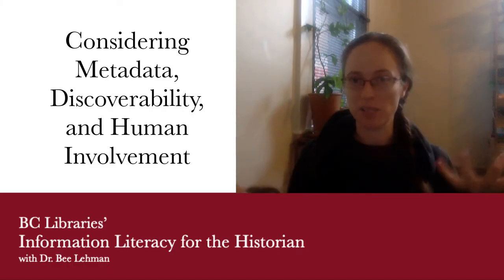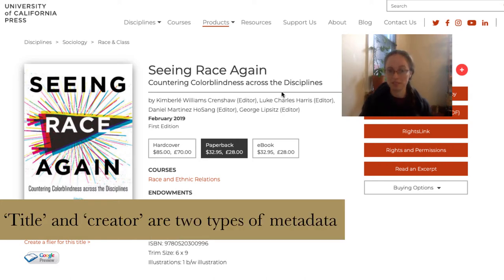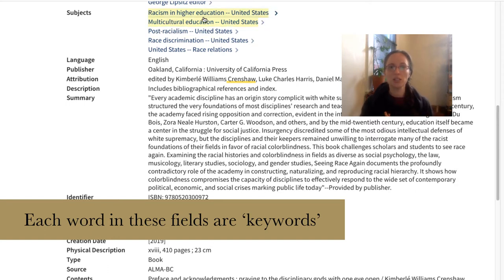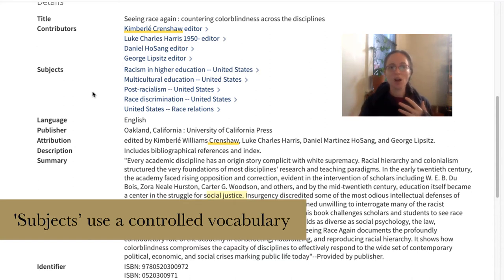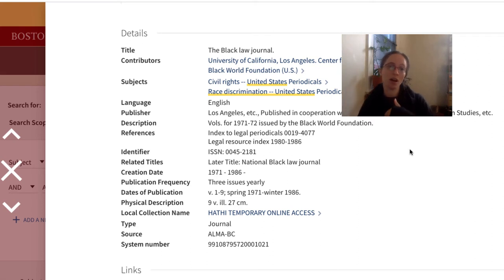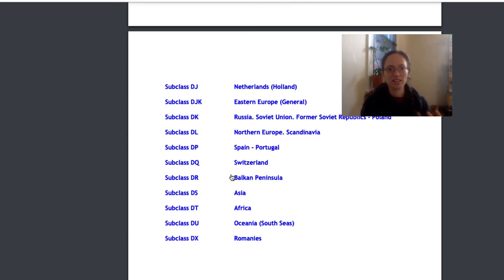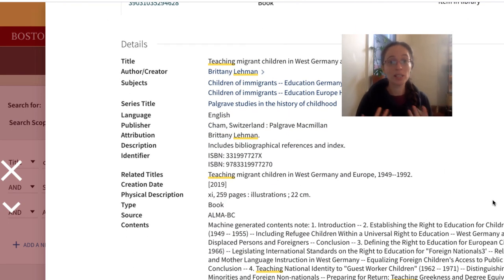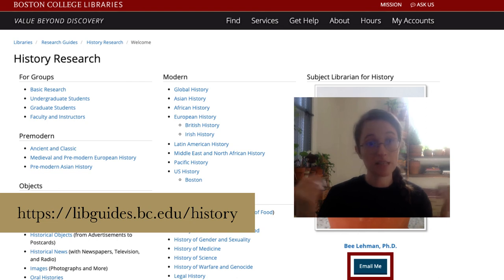BCL Hist Lit: Metadata and Discovery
If you have questions, contact your history librarian through the BCL History Research Guide
Table of Contents:

05:16 - Example of Q of Identifying Author
05:30 - Example of Poor Cataloging
05:56 - The Point of This